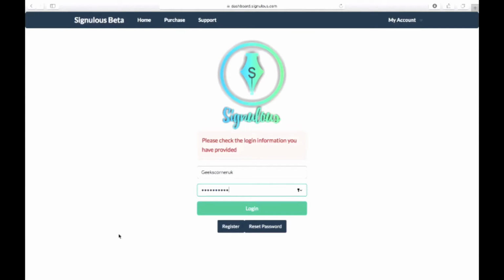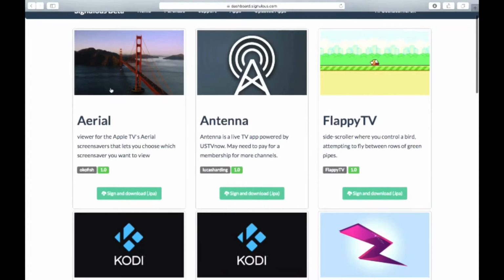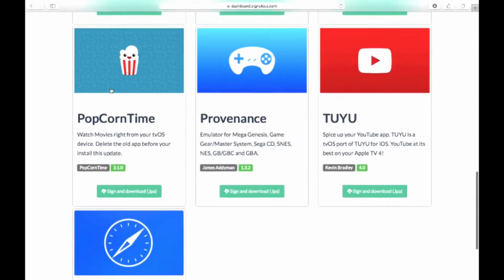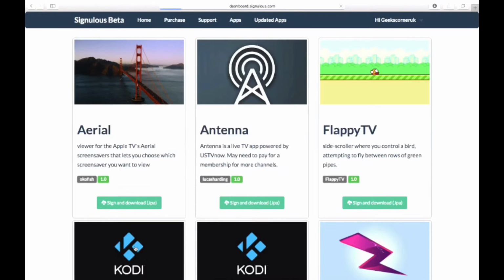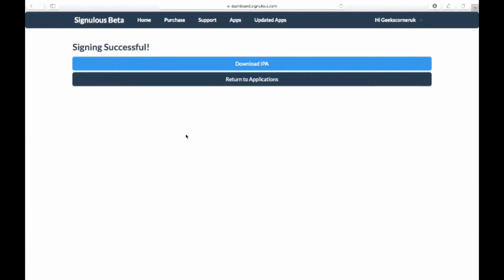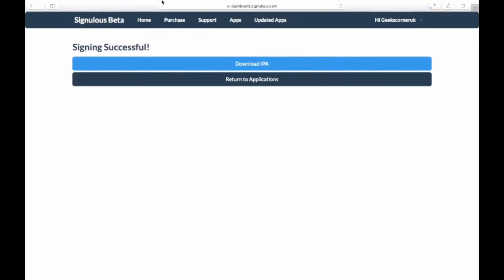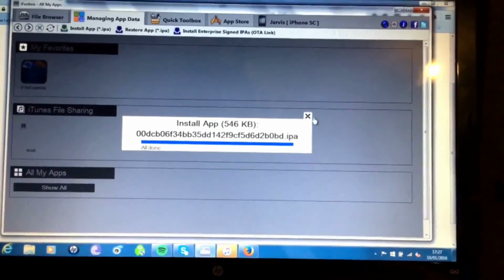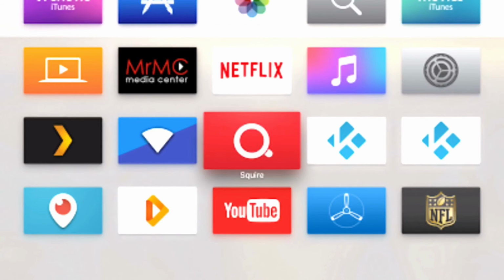How to install Kodi on Apple TV 4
We look at how to install Kodi on Apple TV 4 using the new signing service Signulous.